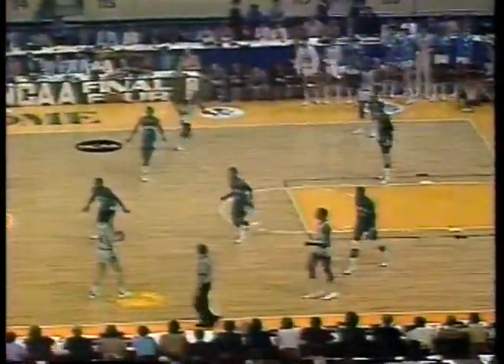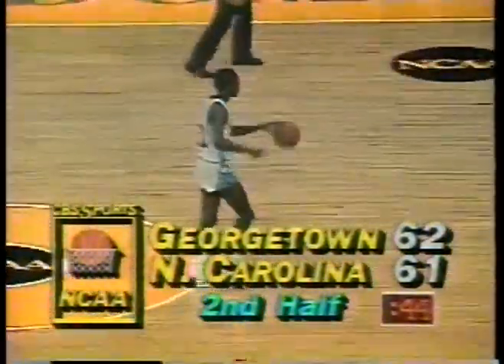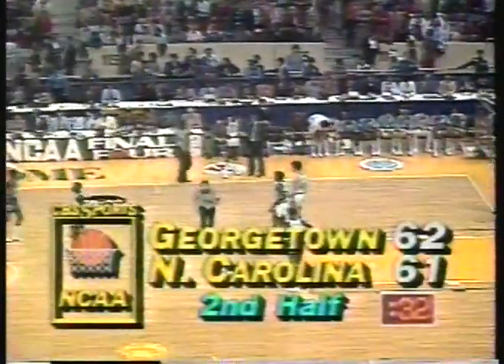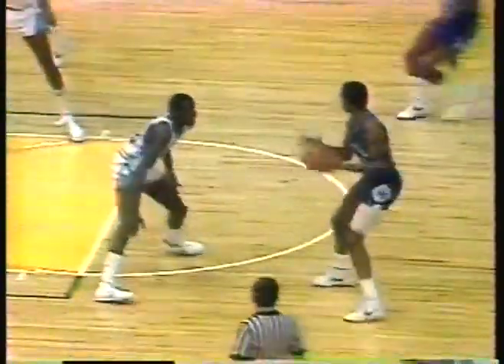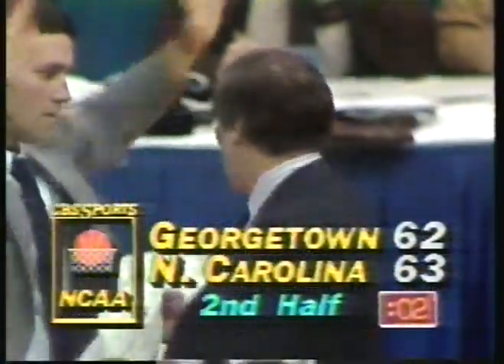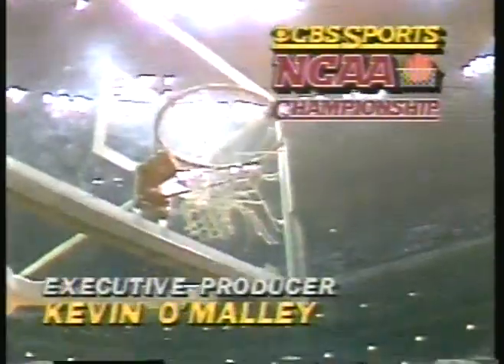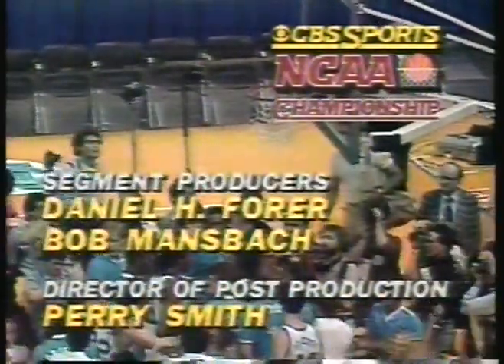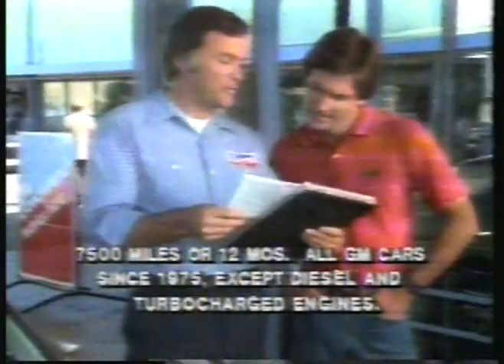NCAAM - 1982 - Championship Game - North Carolina Tar Heels Vs Georgetown Hoyas - 2nd Half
has the largest and most diverse vintage basketball video library online